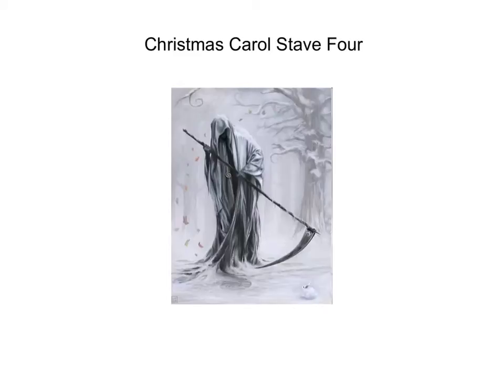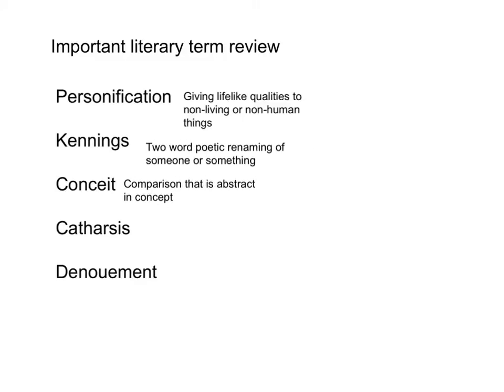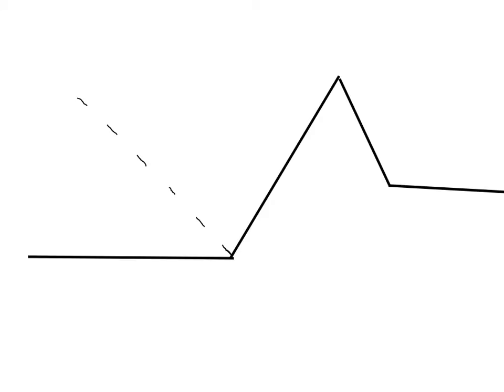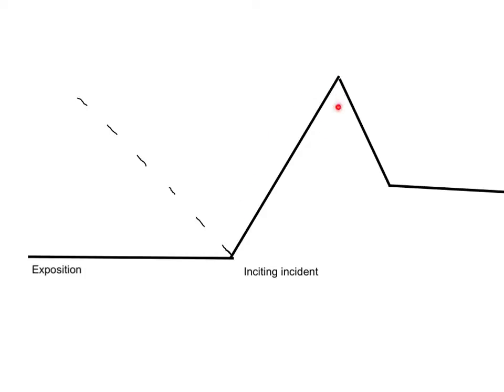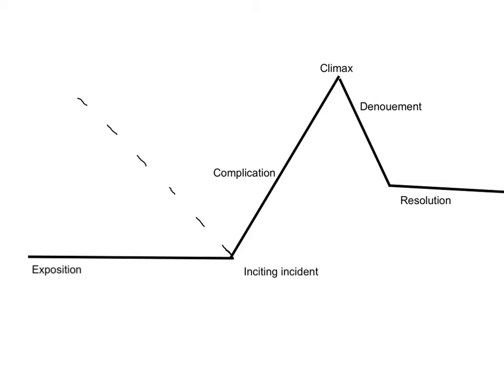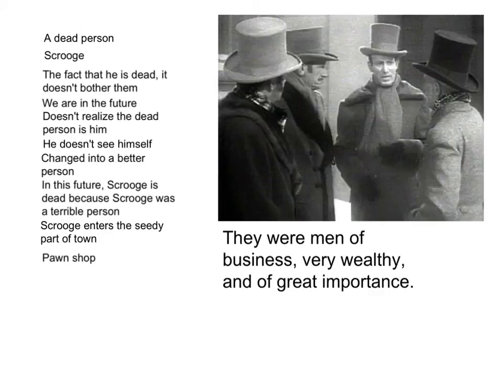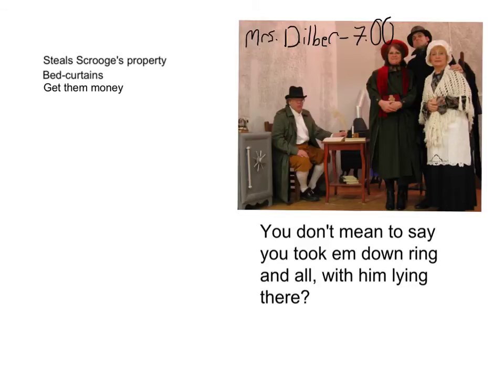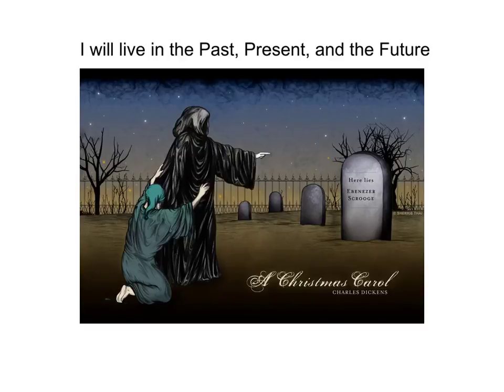A Christmas Carol Stave Four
Read through of Stave Four with a focus on plot summary and analysis